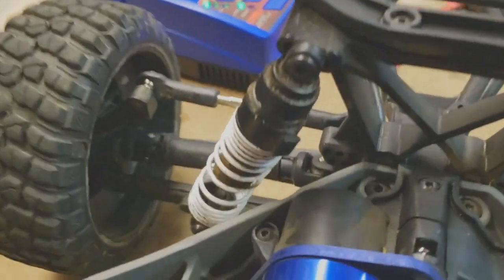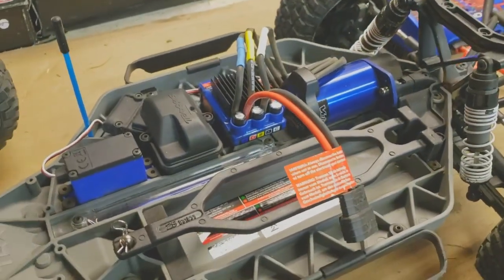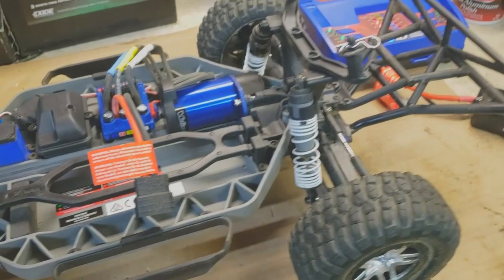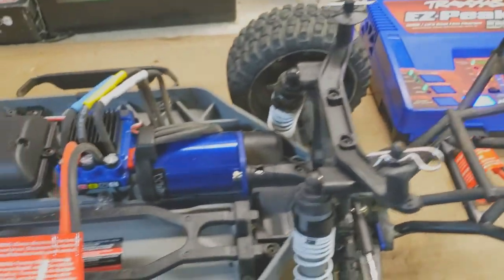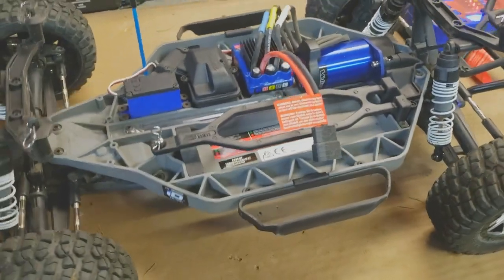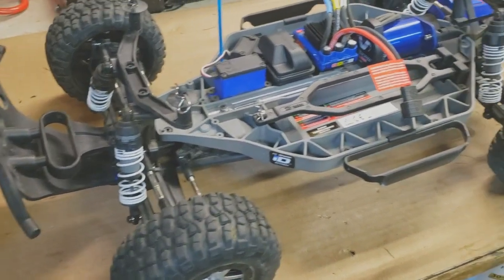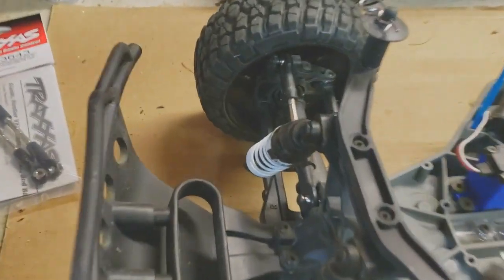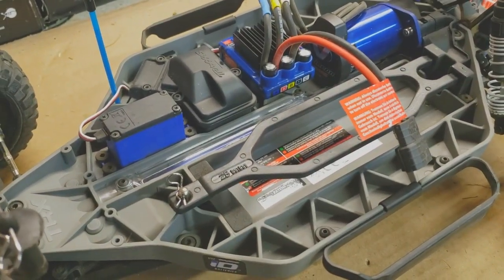Traxxas Slash 4x4 Fox Edition. First bashing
This is our first video on the channel dealing with RC cars. We are currently running a Traxxas Slash FOX edition 4 x 4.
There is also a Traxxas Sledge in this video.